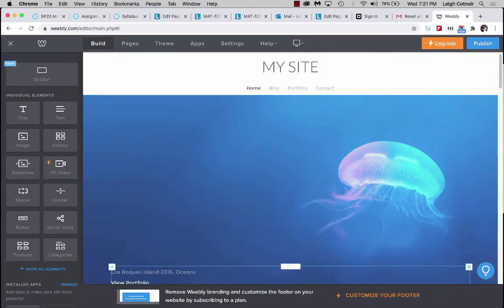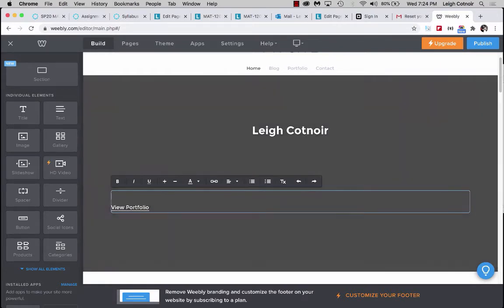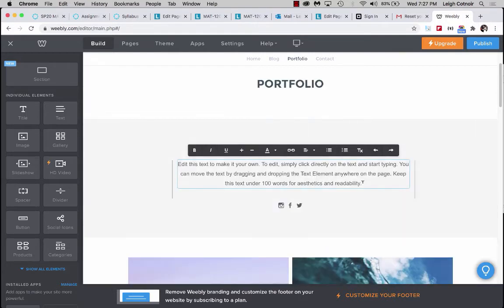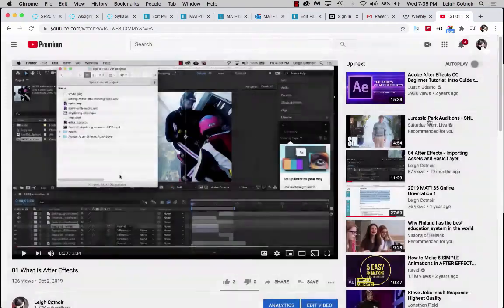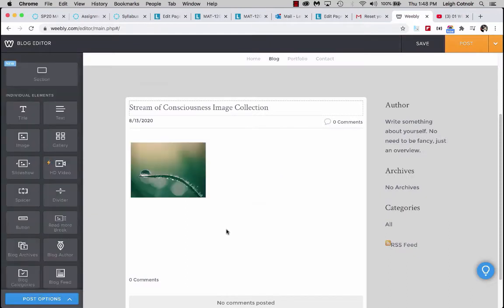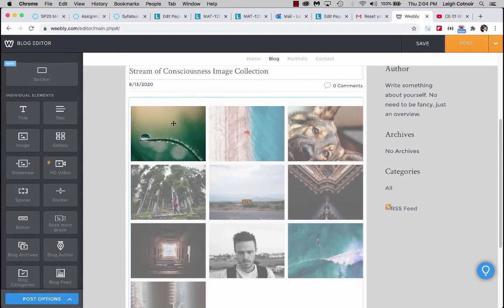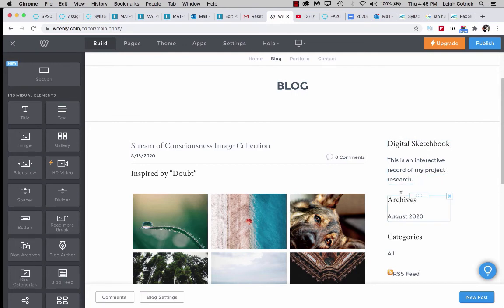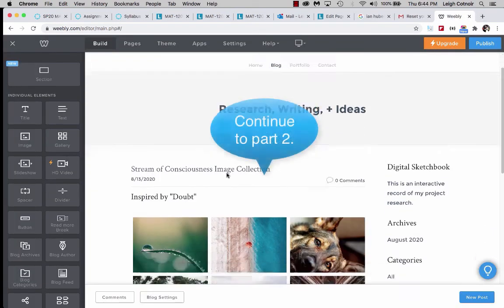MAT-120 Free Weebly Website Setup Part-1